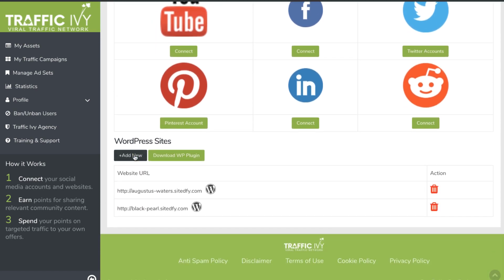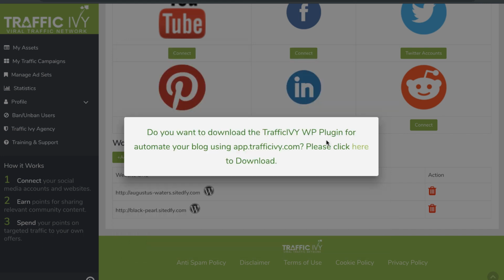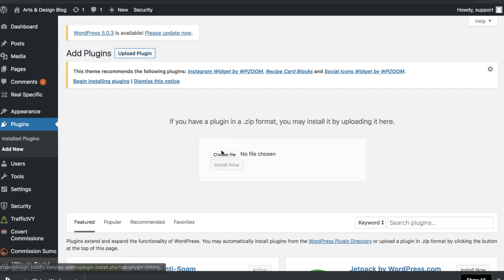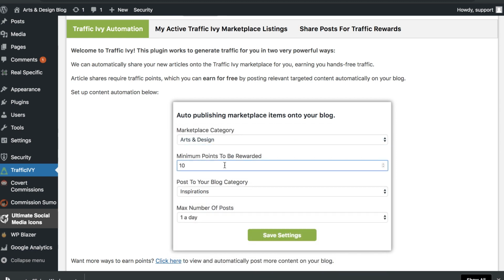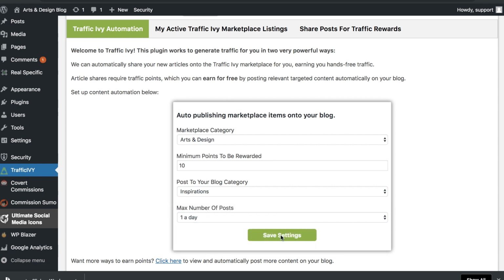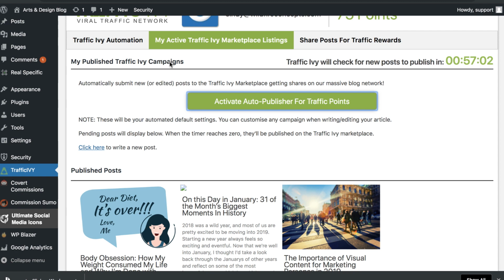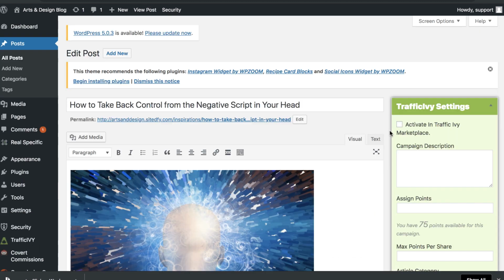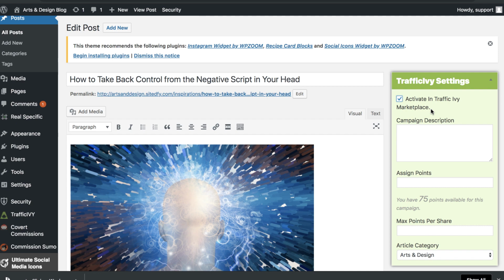Traffic Ivy Wordpress Plugin Demo